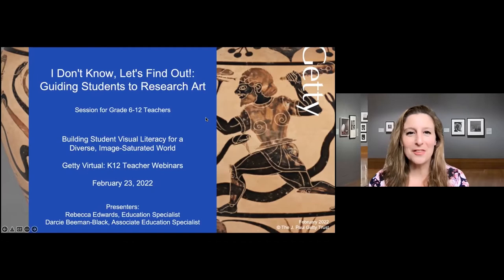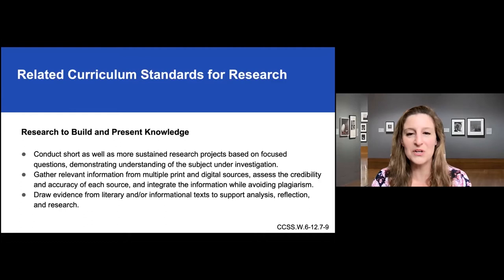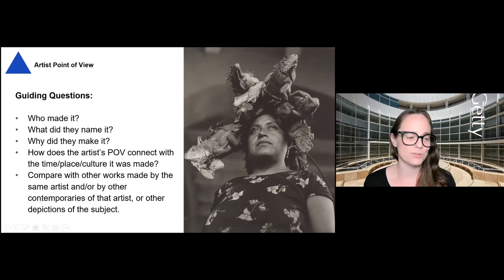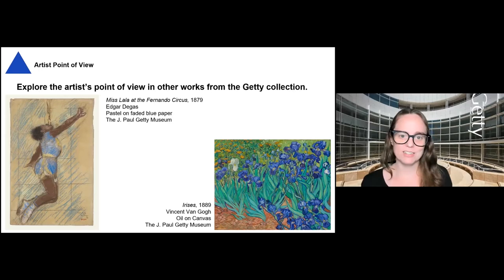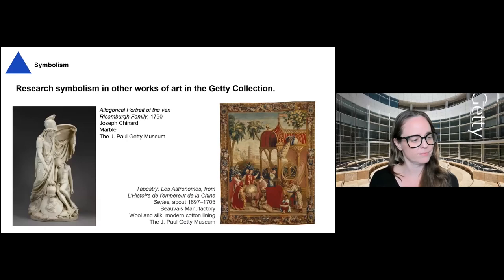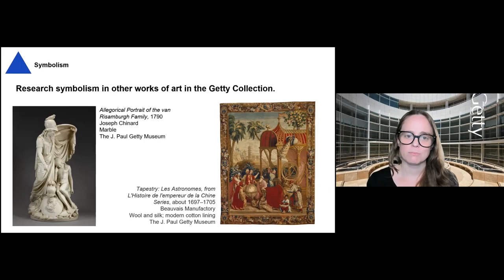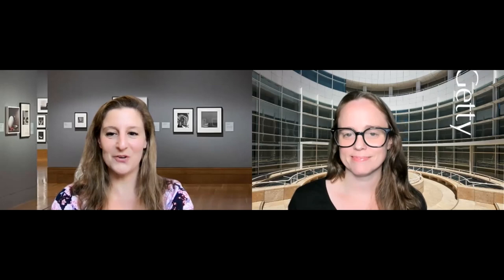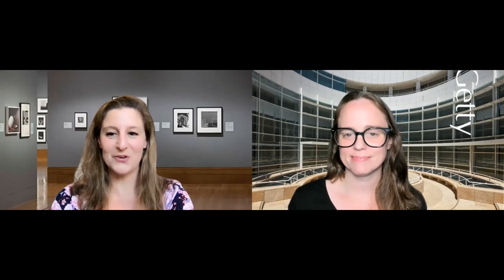I Don't Know, Let's Find Out!: Guiding Students to Research Art (Grades 6-12)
This K12 teacher webinar (geared for teachers in Grades 6-12) took place on February 23, 2022, as part of the webinar series entitled: "Building Student Visual Literacy for a Diverse, Image-Saturated World." The webinar covers easy-to-use strategies and online tools that students can use to research art. It provides step-by-step examples of how to guide students to uncover information, analyze, and draw conclusions about the meaning, intent, and history of a work of art. It also explores ways that in-depth research can support students’ diversity awareness by learning more about others who are different from themselves.